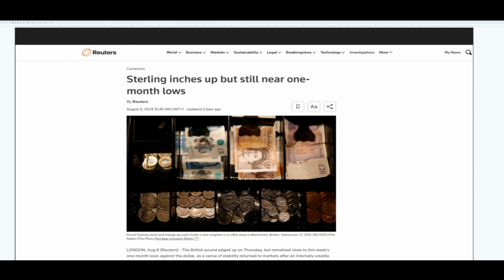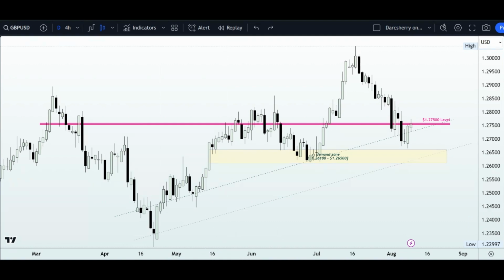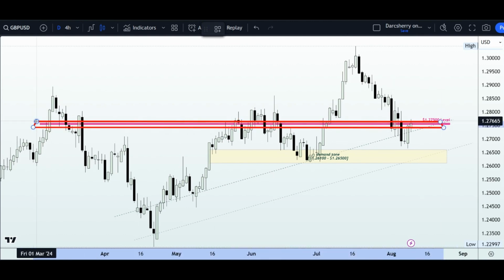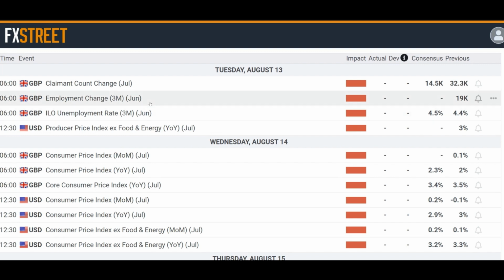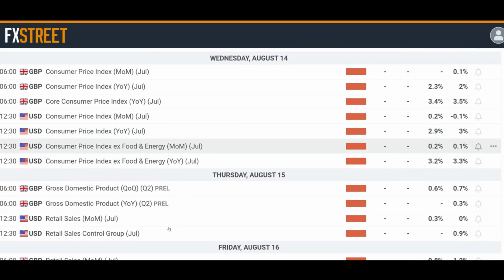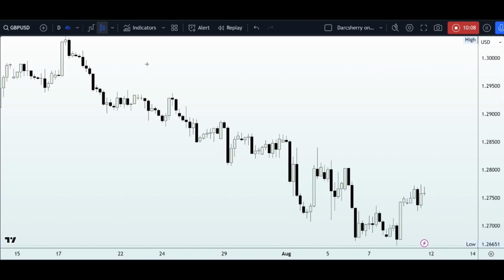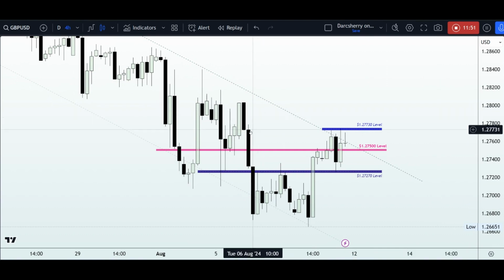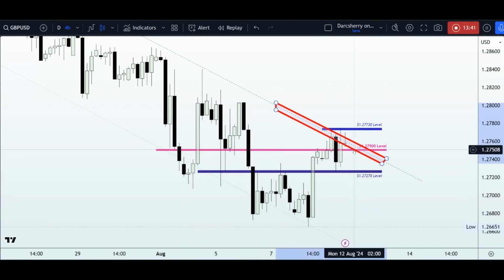GBPUSD Price Action Analysis: Will the Pound Bounce Back Next Week? 📉 | 12 - 16 Aug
The British Pound (GBP) has been on a rough ride lately, closing out its fifth consecutive week in the red. But a late-week rally brought some hope, pulling the GBP/USD back from its lowest point in five months. Now, all eyes are on the upcoming week, which is packed with key economic data and a crucial Fed decision.

In this video, we'll analyze the GBP/USD currency pair, examining the potential for a bullish rebound in light of the upcoming economic releases and the Fed's likely rate cut.

With the Federal Reserve's September meeting on the horizon, investors are keenly focused on the potential for a rate cut. Current rate markets have priced in the beginning of a rate cut cycle, with the Federal Open Market Committee (FOMC) expected to meet on September 18. Although the probability of a 50 basis point cut was previously high, expectations have adjusted slightly. According to the CME’s FedWatch Tool, there is now a 53.5% chance of a 50 bps cut in September, with further cuts anticipated later in 2024.

Next week’s economic calendar is packed with key data. On Tuesday and Wednesday, we’ll receive the US Producer Price Index (PPI) and Consumer Price Index (CPI) inflation reports, which could provide crucial insights into market direction. Additionally, US Retail Sales and updates from the University of Michigan’s Consumer Sentiment Survey will offer more context for economic trends.

Given these developments, the big question is: will the British Pound be able to maintain its bullish momentum as we head into the new week? Join us as we dive into the charts, analyze the current market conditions, and discuss potential trading opportunities.

GBPUSD Technical Analysis:
Will the pound maintain buying pressure above $1.27500 and the ascending trendline next week? Watch this video for key trades this week. Join the discussion for updates on GBP/USD trading. Happy trading!

0:05 Introduction
0:48 Introduction to GBPUSD Market Dynamics
2:00 Disclaimer
2:30 GBPUSD chart analysis on the Daily Timeframe
5:30 Macroeconomic event for the week and GBPUSD News and Events
10:12 GBPUSD chart analysis on the 4H Timeframe
11:28 Conclusion on next week's projections/GBPUSD Price Forecast